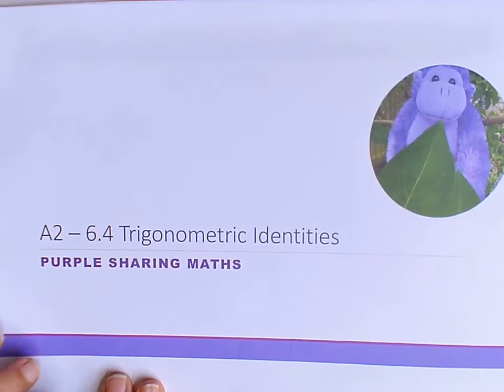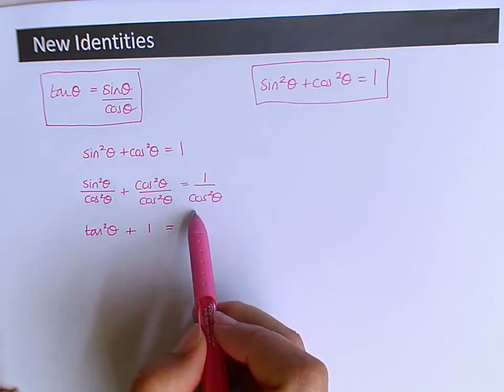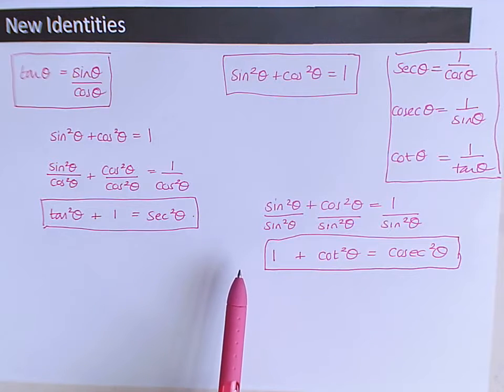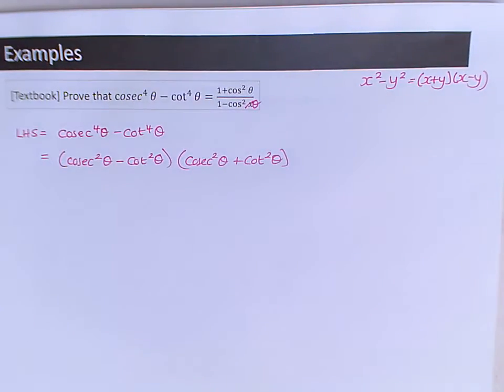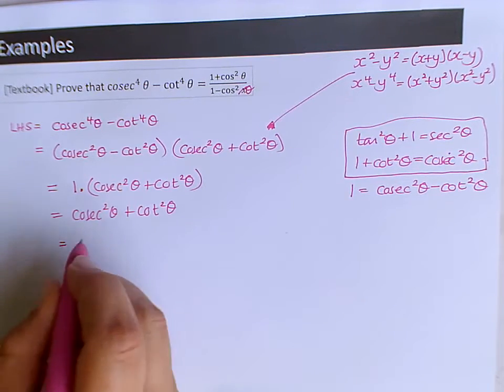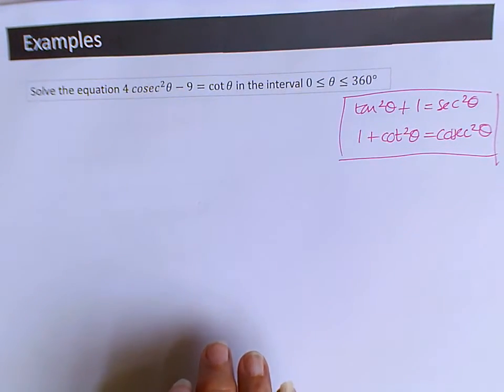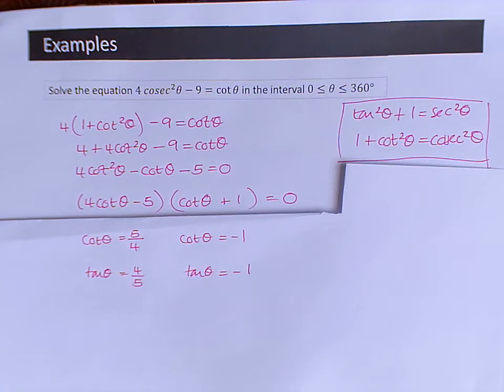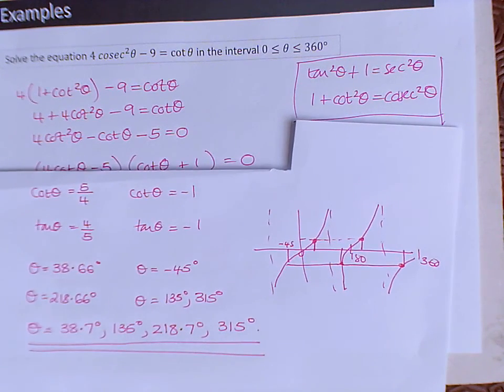A2 6 4 Trigonometric Identities